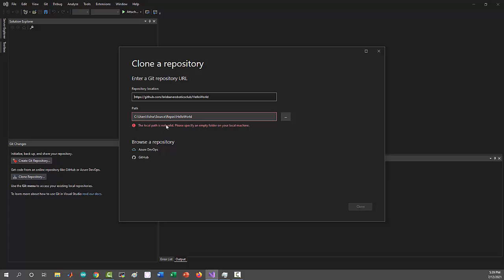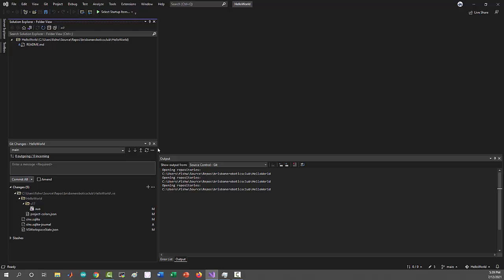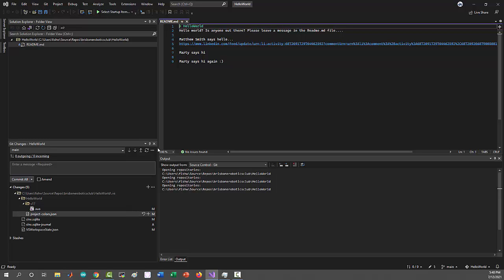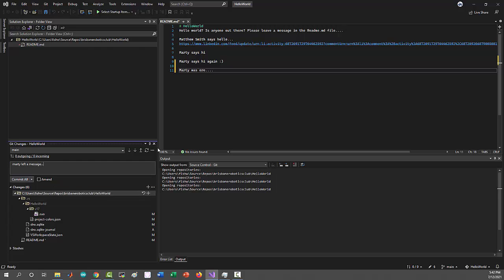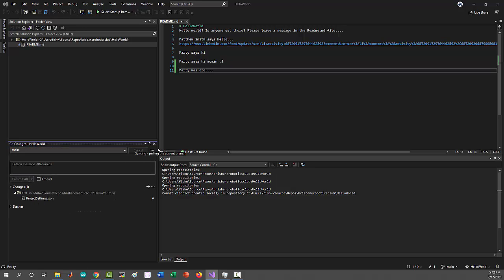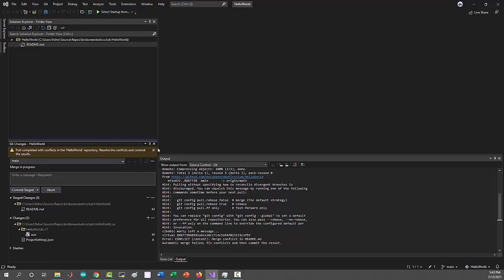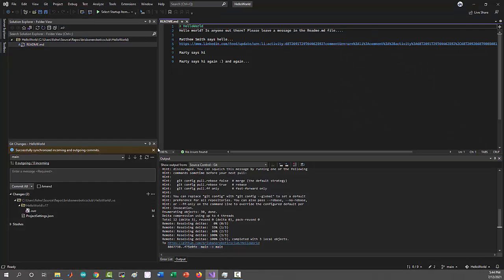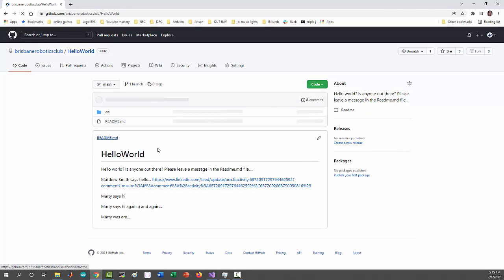Work on files with Microsoft Visual Studio through Github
Why you need to watch this youtube.

Here is a recap of this video:
00:00 title
00:00 title
00:00 title
00:00 title
00:00 title
Marty Dunlop. BEng(Mech) QUT 1997.